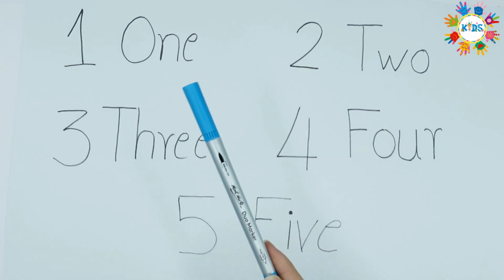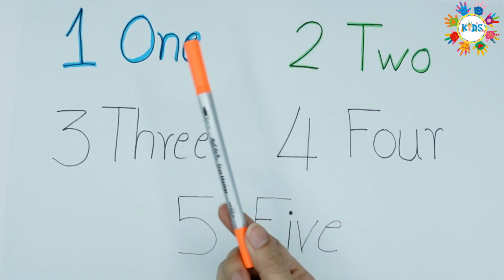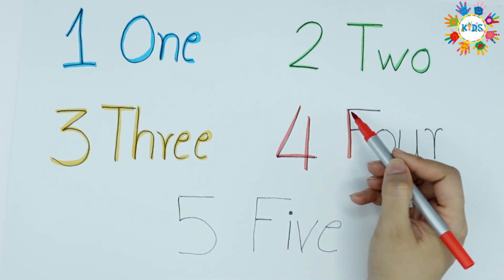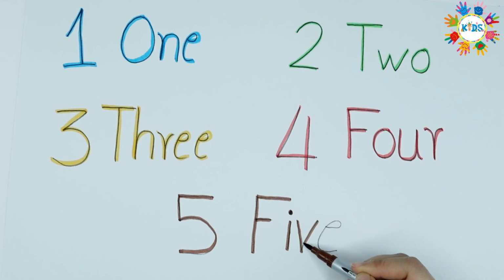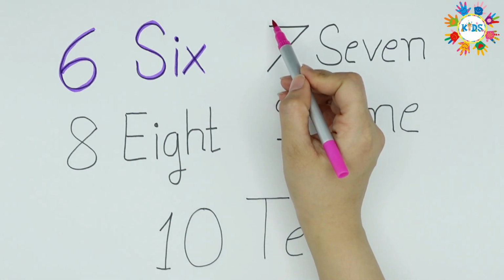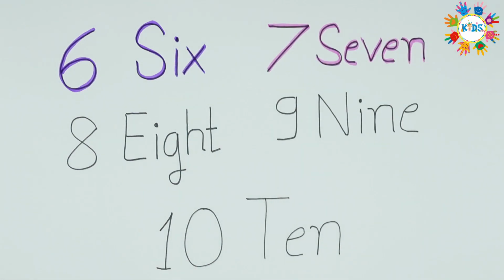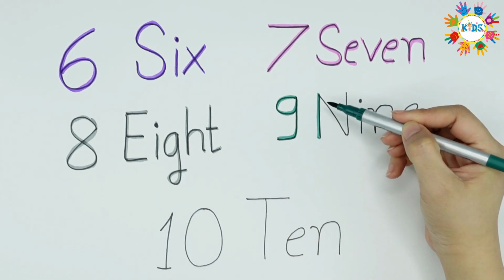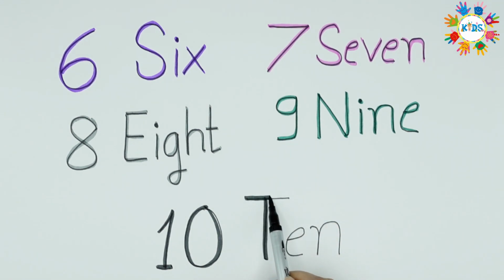learn number 1-10 and spelling for kids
Hello Everyone ^_^

Learning number from 1-10 and spelling for kids

This is Kids Fun Colors, if you are looking for Art, painting, drawing and coloring for your lovely kids, this is your flatform.

Learn how to draw and color with these easy step-by-step drawing tutorials made for everyone, kids and adults! We learn about shapes, colors, letters, and numbers in a fun and easy way! We post daily videos making easy drawings that include animals, plants, food, vehicles, toys, and other fun stuff that eveyne will love!